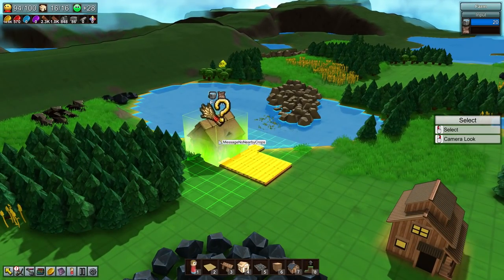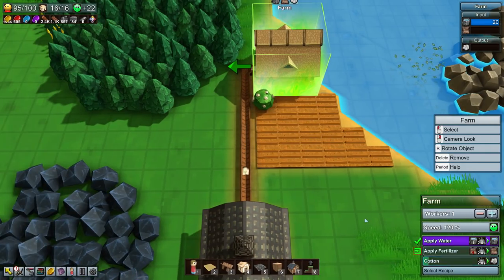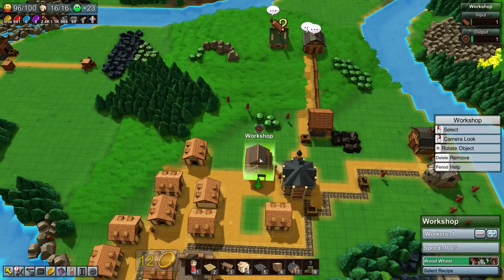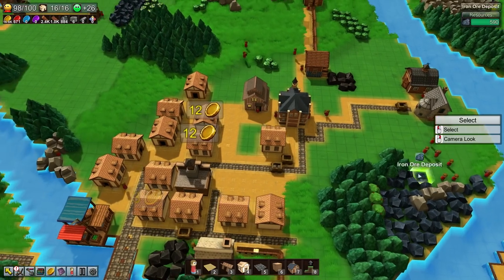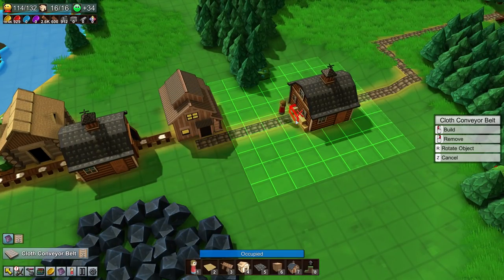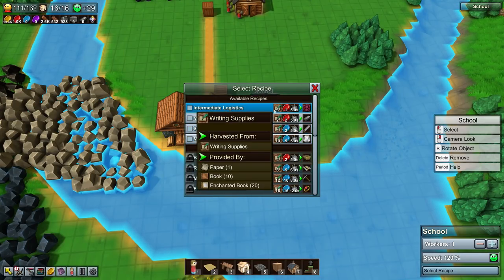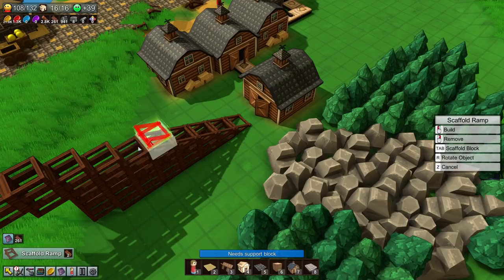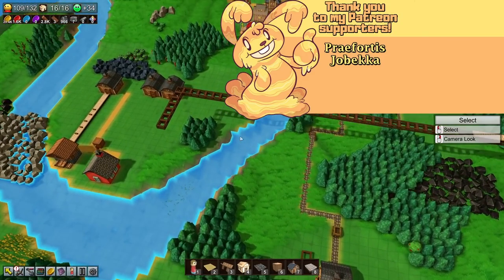We Invented Conveyor Belts and We Built THIS - Factory Town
Welcome to Factory Town! Factory Town is a game where you build a town that is also an ever-expanding factory! Let's Play Factory Town!

Build, expand, automate, and optimize your own custom village using a variety of worker units, marble-run chutes, railways, logistic blocks, and conveyor belts.

Start with just a few workers and a single building in the middle of the wilderness. Explore your surroundings and harvest trees, crops, and minerals, then process them into increasingly valuable goods.

Invest in research to unlock automated machinery and logistics to optimize your transport networks & production chains, eventually discovering magic-powered systems that allow clever players to boost their efficiency to extreme levels.

Hey there, I'm Twisted from HBG HoneyBunnyGames and I'm here to entertain you! Games featured on the channel are usually PC games, and the link to buy them (or download them for free) should be in the description. Thank you very much for watching (and reading this description) and I hope to see you again.